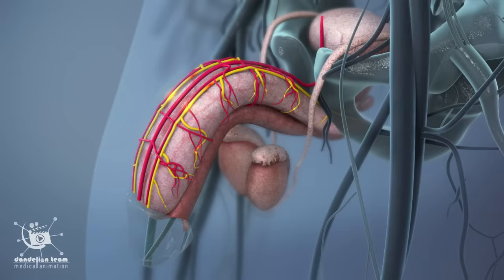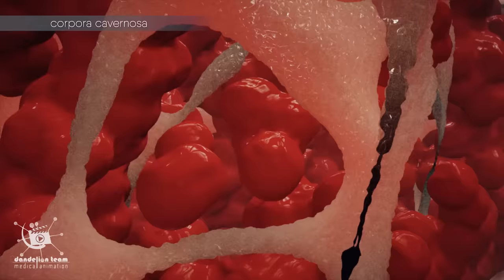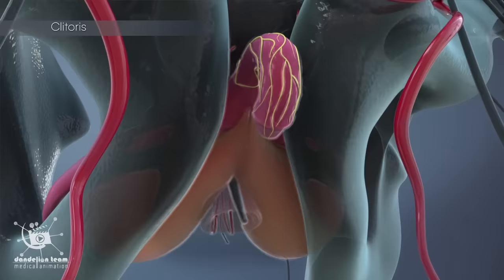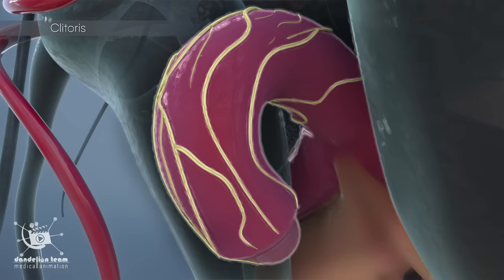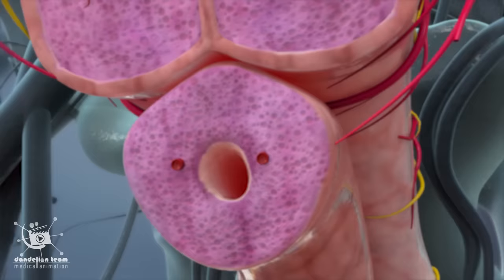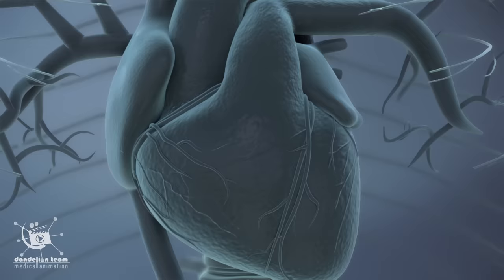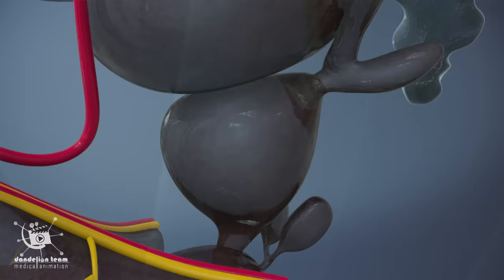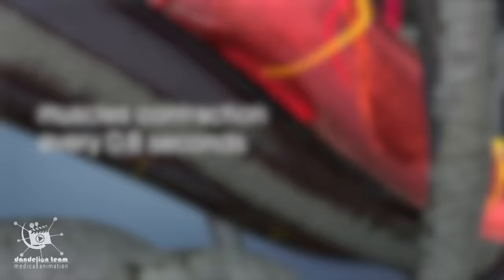Short track-Do you know what happens During sexual arousal inside the body? what is the clitoris?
do you know what happens During sexual arousal inside the body? what is the clitoris? dandelion team

3dmedicalanimation
copyrighted_by_Dandelion _Team

short videos